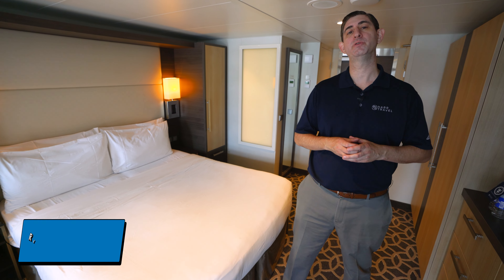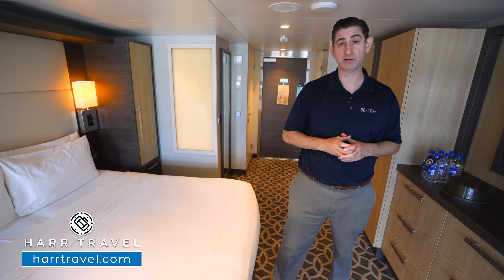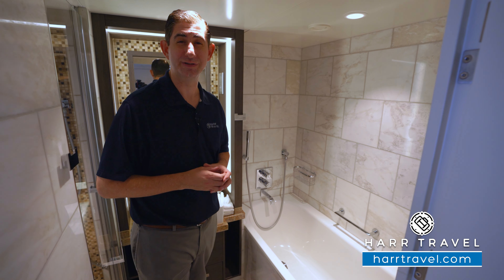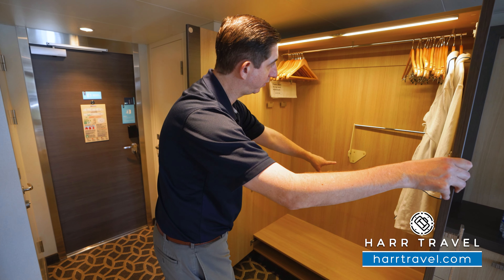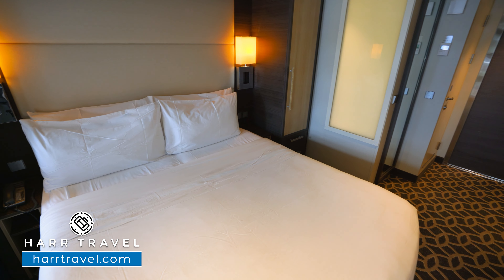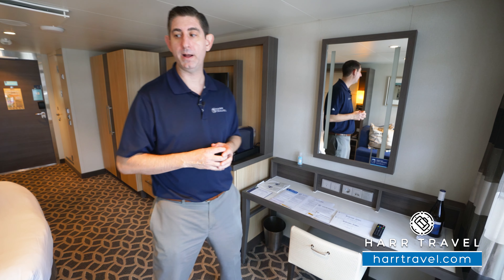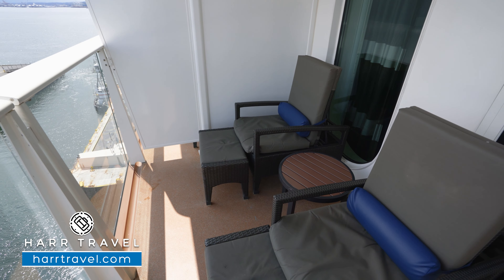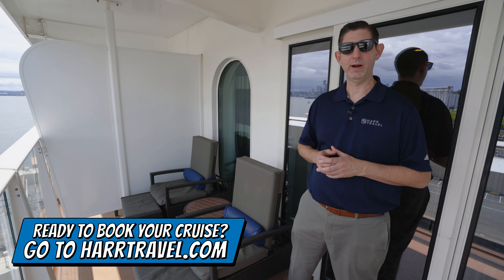Quantum of the Seas | Junior Suite Full Tour & Review 4K | Royal Caribbean Cruise Line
Join Danny as he tours a Junior Suite aboard Royal Caribbean's Quantum of the Seas. These Junior Suites offer great amenities as well as more spacious accommodations. Access to booking Coastal Kitchen is a great addition to take your cruise to the next level.

Category J4, J1
Junior Suite
Decks: Deck 11, Deck 12, Deck 13, Deck 10, Deck 9, Deck 8, Deck 7, Deck 6
Occupancy: 4

Junior Balcony Suites have a bedroom area with two twin beds that convert to a Royal King. The full bathroom has a tub. There is a sitting area with a sofa, as well as a private balcony.

A new frontier favorite
QUANTUM OF THE SEAS

The first of its class, Quantum of the Seas is a groundbreaking ship filled with revolutionary feats from bow to stern. Think show-stopping entertainment that blends art and music with cutting-edge technology. Thrilling activities the whole family can enjoy in any weather. And unparalleled views from every room.

FAR OUT FEATS ON EVERY DECK
Quantum of the Seas is all about next-level experiences. Discover deck-defying thrills, game-changing onboard entertainment, and endless ways to fill every sea day with unforgettable moments.

ENDLESS WAYS TO PLAY
Seize every sea day with revolutionary ways to play onboard, including a soaring good time on the only skydiving simulator at sea, glow-in-the-dark face-offs in Laser Tag: Clash for the Crystal City, and mind-bending puzzles in an all-new Royal Escape Room.

SO MUCH TO SIP & SAVOR
Feast on far-out flavors from far-flung places, like American steakhouse classics at Chops Grille, fresh hand-rolled sushi at Izumi Japanese Cuisine and Tuscan favorites at Jamie’s Italian by Jamie Oliver. Then cap off your meal — or kick off your night — with some robot-crafted cocktails from the future at Bionic Bar.

INCREDIBLE EATS BETWEEN ADVENTURES
The boldest ships also serve up the boldest bites. Whether you’re craving dishes from far-off destinations, a romantic setting for the perfect date night, or quick snacks for easy refueling in between thrills, expect every meal to be extraordinary when you dine at Quantum of the Seas’ restaurants.

Chop's Grille and Chef's Table
Feeling fancy? Do date night right onboard Quantum of the Seas with white tablecloth service and all your favorite classic steakhouse fixings at Chop’s Grille. Or settle in for the most exclusive culinary experience onboard; an intimate five-course meal of elevated eats at Chef’s Table.

THE HOTTEST SUSHI SPOT AT SEA
From delicious sushi rolls to fresh sashimi and nigiri, Izumi serves up an exotic Asian-inspired dining experience. Savor izakaya-style appetizers and rolls that range from classic to imaginative. No matter what you order, you’re in for a far out, Far East feast filled with incredible flavors from Tohoku to Tokyo.

ADVENTURE AROUND THE CLOCK
No matter when the urge for adventure strikes, Quantum of the Seas offers incredible experiences that will rewrite everything you think you know about cruise ship activities. From morning surf sessions on the FlowRider, to center-stage spectaculars after sunset — there’s no curfew on thrills.

THRILLING THEATRICS
Every show onboard Quantum of the Seas is designed to dazzle. The original production Starwater dives into the nature of human emotion in a groundbreaking fusion of live performance and technology. And in Sonic Odyssey, music, performance, art and innovation combine to deliver one immersive onstage experience.

THE SKY'S THE LIMIT
Leave it to Royal Caribbean to raise the bar on adventure. North Star elevates you high above the ship for unrivaled 360-degree views of the world as you wander. Just step into the observation capsule, winner of the Guinness World Record for tallest viewing deck on a cruise ship.

AHH-INSPIRING IN ANY LIGHT
It’s a place that can take you anyplace — welcome to Two70. Where cutting edge tech can transform 270 degrees of windows two stories high right before your eyes. One minute you’re soaking up sweeping ocean views, the next you’re totally immersed in another place, anywhere in the world.